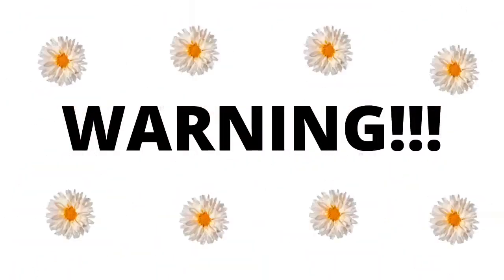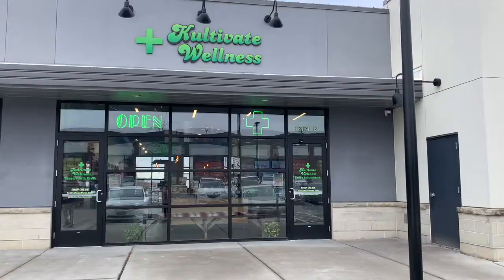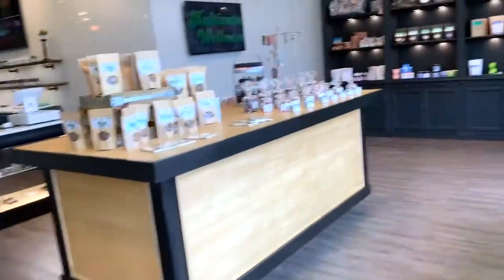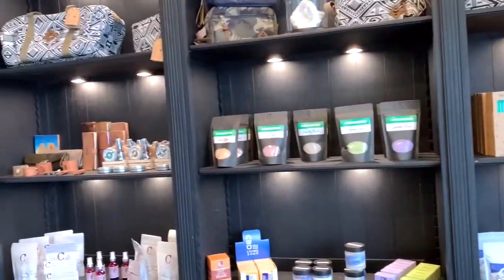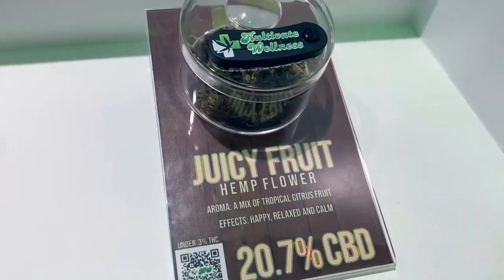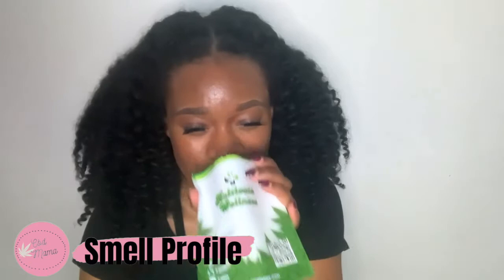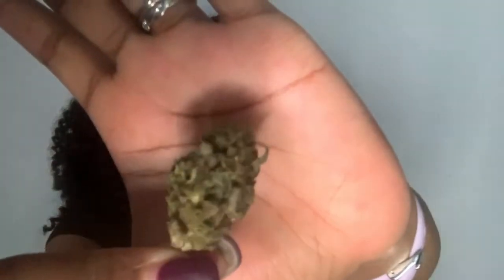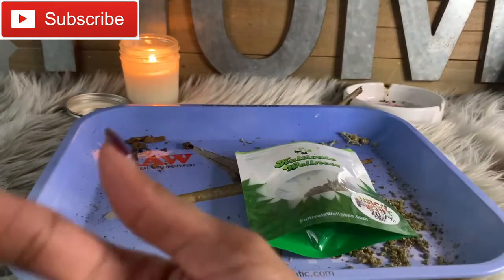CBD FlOWER REVIEW Kultivate Wellness Strain JUICY FRUIT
As usual, I am sharing my honest opinion about the strain Juicy Fruit.

According to Kultivate Wellness Juicy Fruit Hemp Flower provides 20.7% CBD potency with over 6mg of Myrcene and less than 0.3% THC. This hybrid delivers a citrus aroma that will remind you of a tropical paradise, making it a perfect strain to promote happiness and relaxation.

Thanks all of you for the love & support in building my channel. I am still trying to figure out times that work best for uploads. Just stick with me I would get it together.

King Palm Slim Rolls
Raw Rolling Tray
Rose Gold Grinder (Similar)

Thanks to the farm bill CBD hemp flower is legal to smoke in all states.